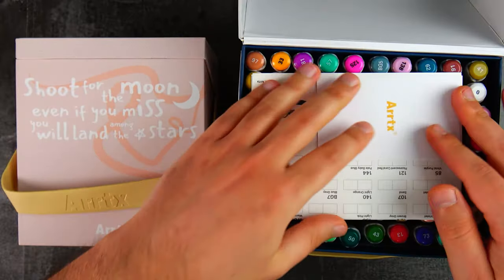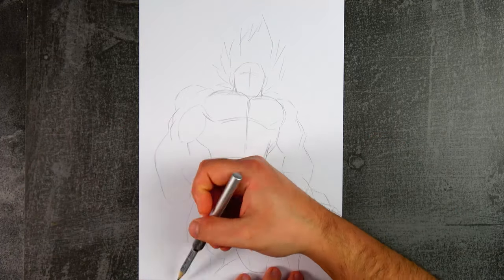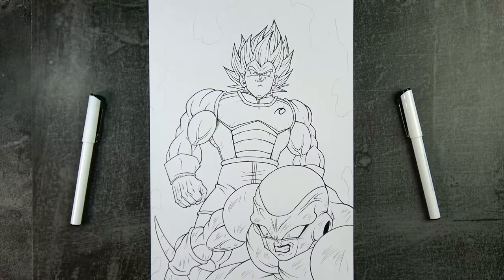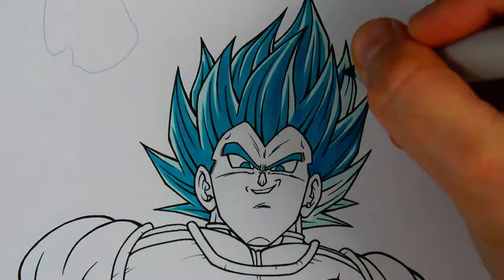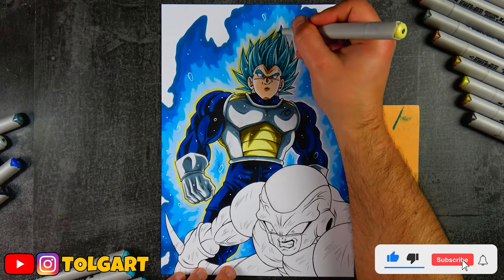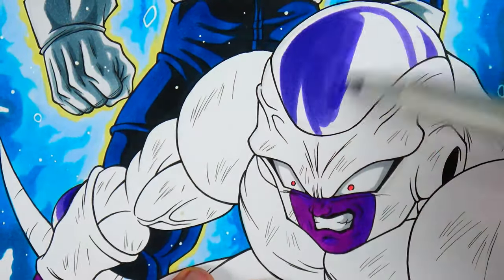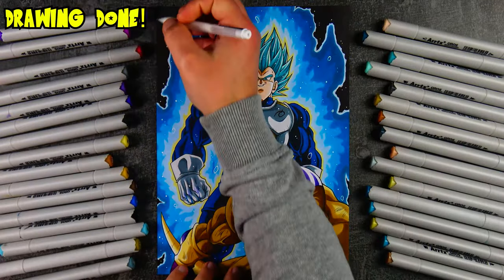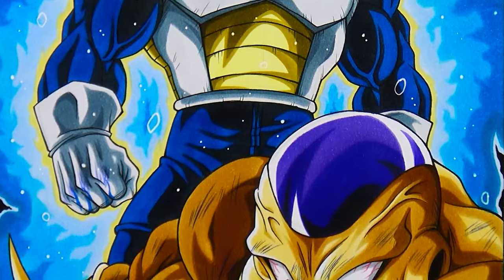Drawing VEGETA Blue vs Golden FRIEZA with ARRTX Markers! How Good are they?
✘ Arrtx Markers to purchase!
Arrtx OROS 80 Colors Alcohol Markers

Arrtx OROS 48 Skin Tone Colors Alcohol Markers
Amazon US
Amazon CA
Amazon DE
Amazon JP

@arrtxglobal (Youtube)
@Arrtxart (Instagram )
@arrtxart(Tiktok)

✘ My Original Drawings and Prints!

◦ Pencil Extender
◦ Copic Ciao Markers
◦ Prismacolor Pencils
◦ Ohuhu Brush Markers
◦ Arrtx Markers